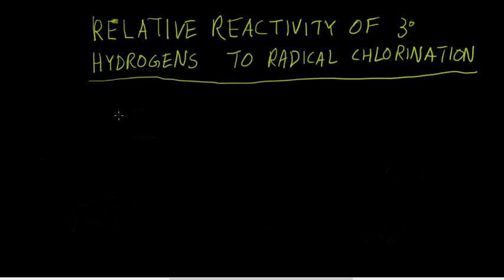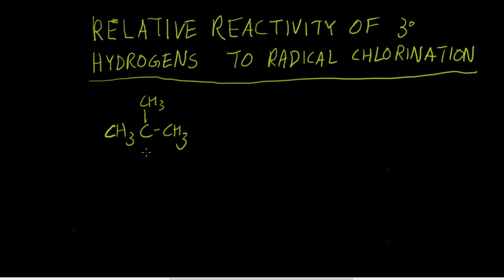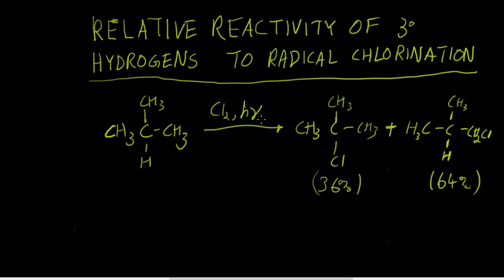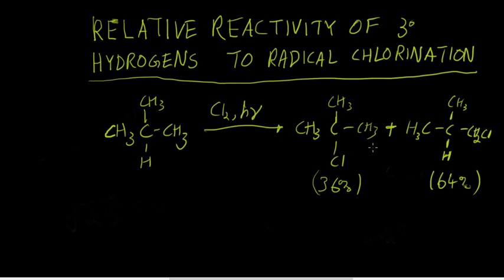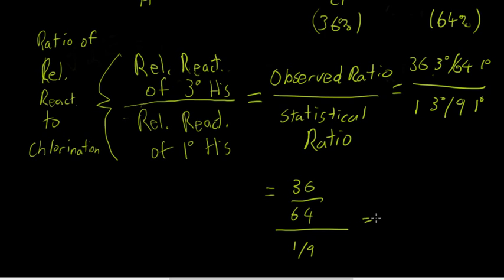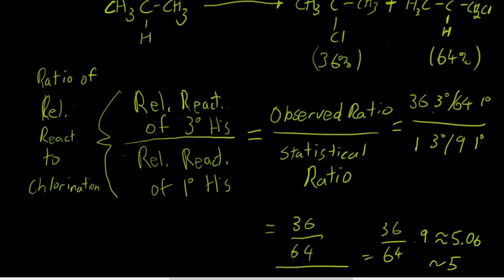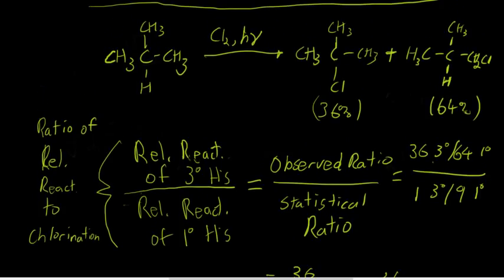Relative Reactivity of Tertiary Hydrogens to Chlorination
This video we calculate the relative reactivity of tertiary hydrogen atoms to chlorination by considering the radical chlorination of 2-methylpropane.